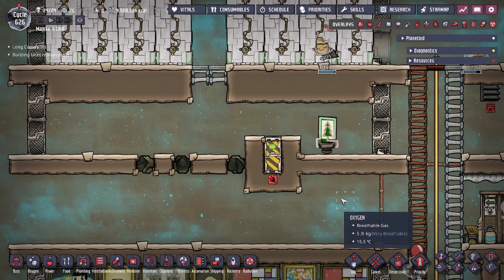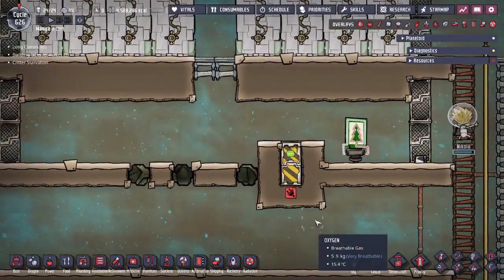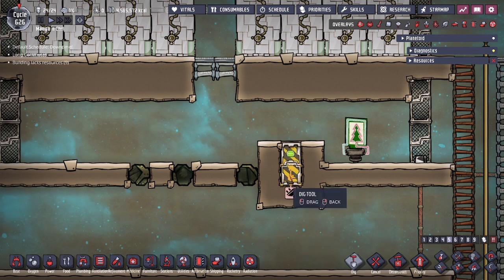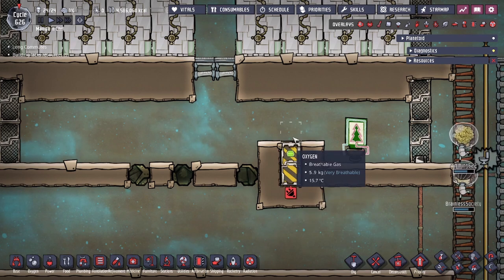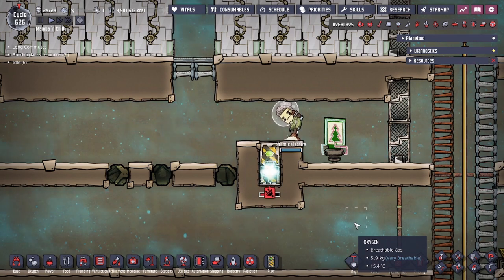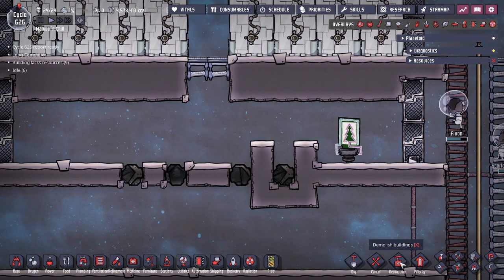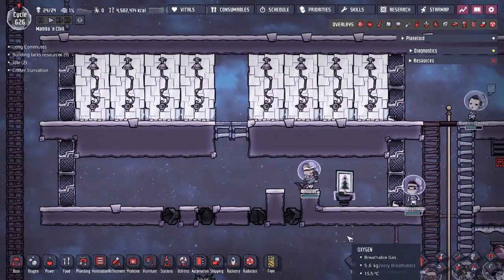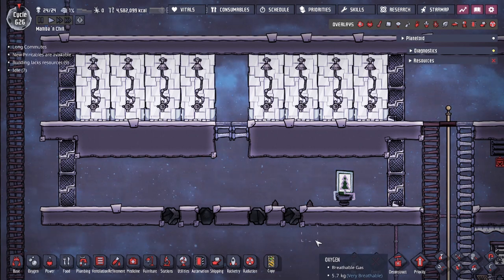Easiest way to create Natural Tiles in Oxygen Not Included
How to create a natural tile in the game Oxygen Not Included, by 2LegitCity

This method is, in my opinion, the best and fastest way to create natural tiles. Also easiest.

Natural tiles have their use, as sometimes you want some nature reserves, parks, or natural farms!

Pips not included

0:00 Introduction
0:25 Explanation
1:10 Example
1:56 Element of tile
2:09 Why